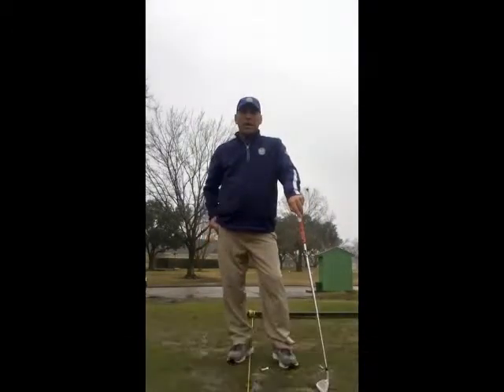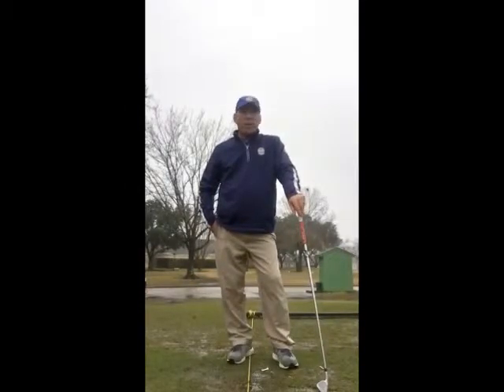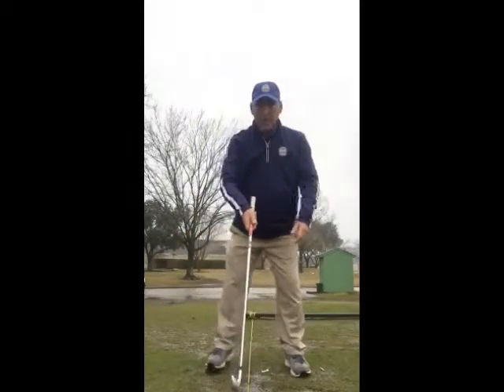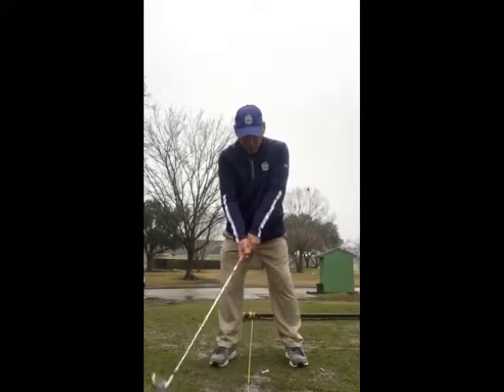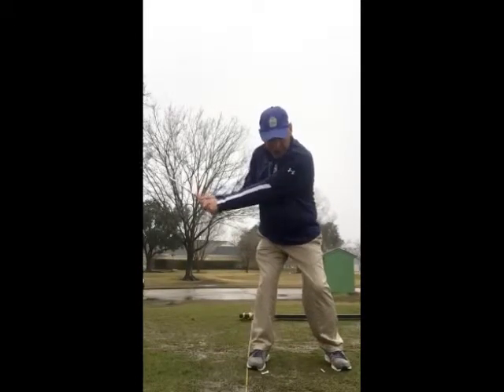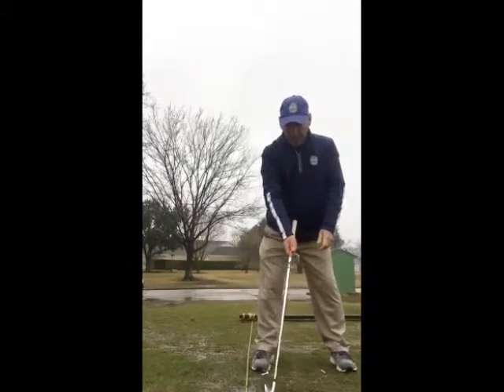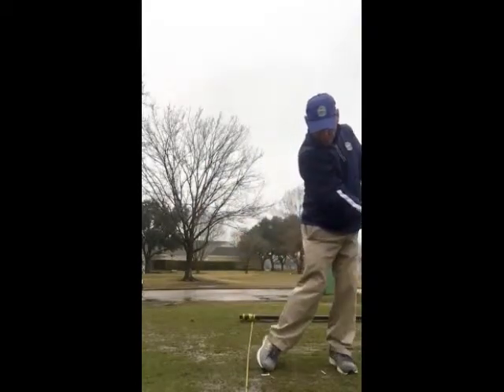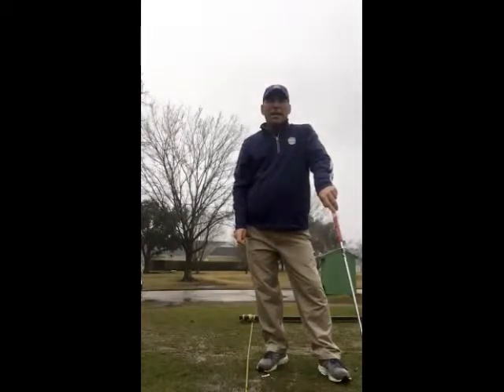How To Increase Club Head Speed with Lower Body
Effortless Golf Tips by Matt Schewe
PGA Teaching Professional
Director of Instruction

Shifting your weight and lower body forward creates tremendous power.
Driving your right knee forward towards the ball at the start of your downswing before your arms will increase your club head speed.